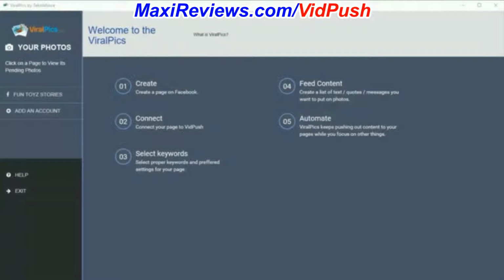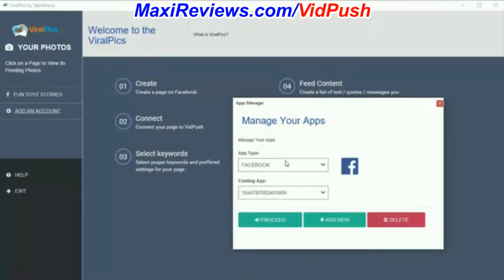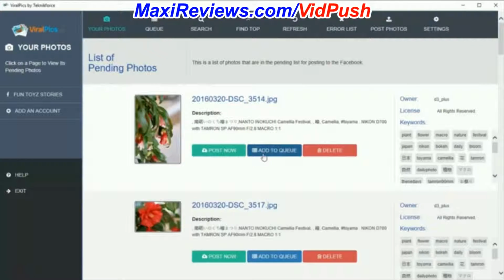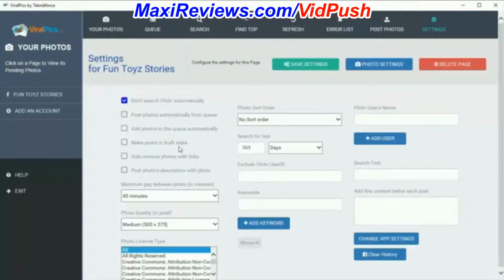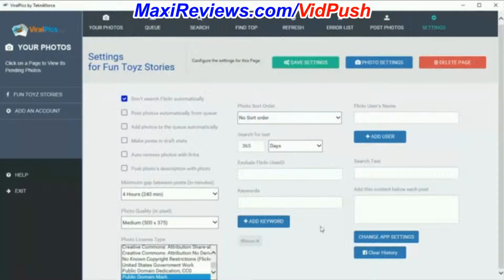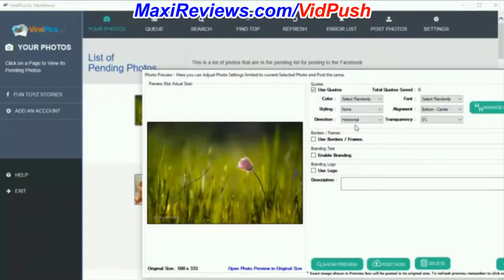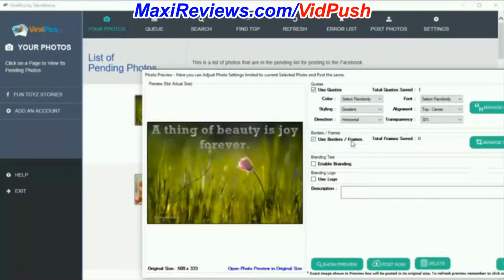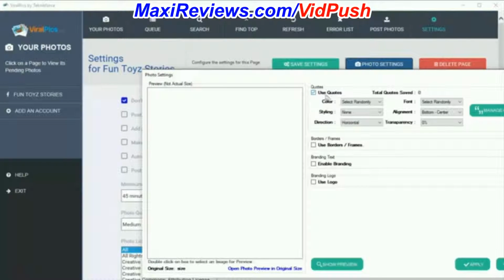VidPush Viral Pics - Unlimited Viral Images (MaxiReviews.com/VidPush)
Here's The ULTIMATE FACEBOOK VIRAL IMAGES TOOL So YOU Can Turn Your FB Pages Into Money Spinners Faster Than Ever!